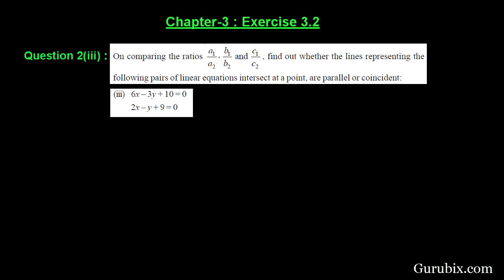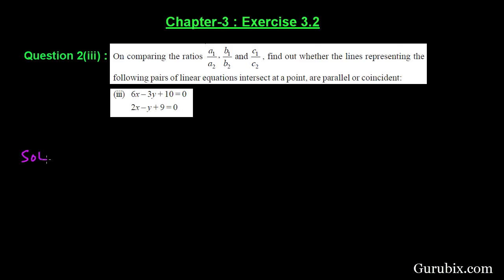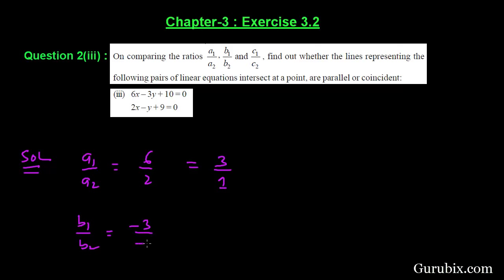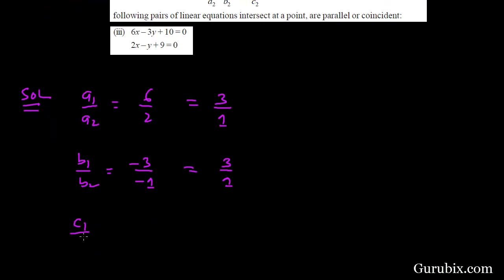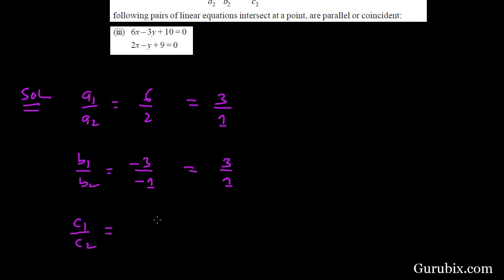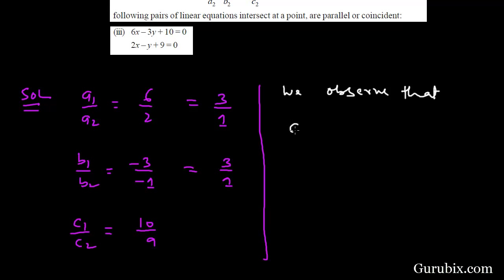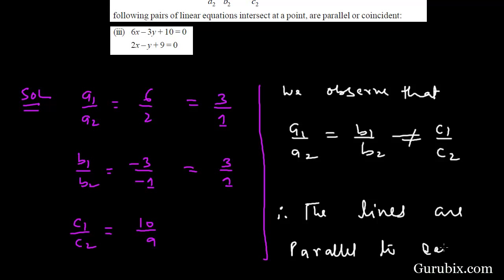Ex 3.2 : Q.2(iii) : On comparing the ratios 6x - 3y + 10 = 0 and... Ch 3 | Math for Class X CBSE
In this video, we have solved the question "On comparing the ratios a1/a2, b1/b2 and c1/c2. find out whether the lines representing  the following pairs of linear equations intersect at a point, are parallel or coincident. (iii) 6x - 3y + 10 = 0 and 2x - y + 9 = 0.